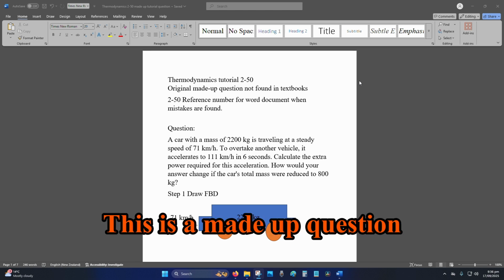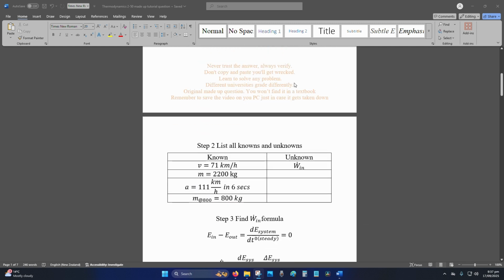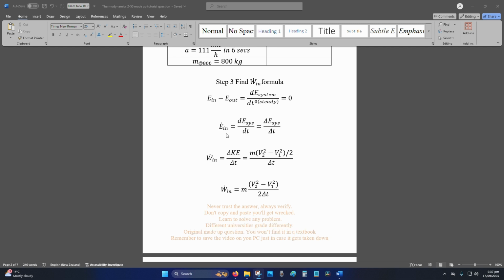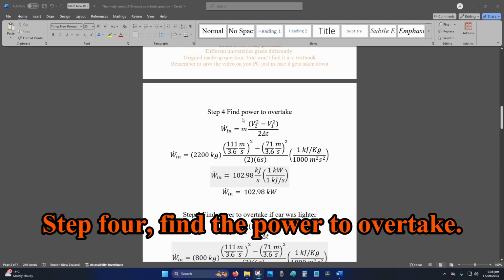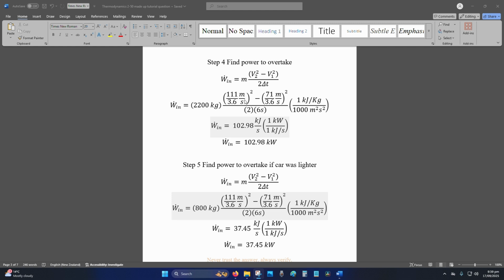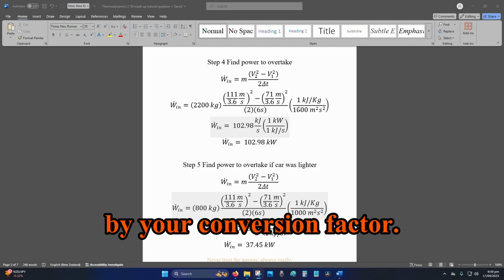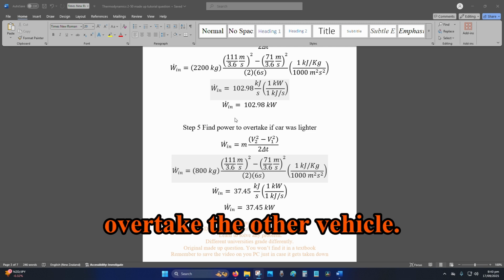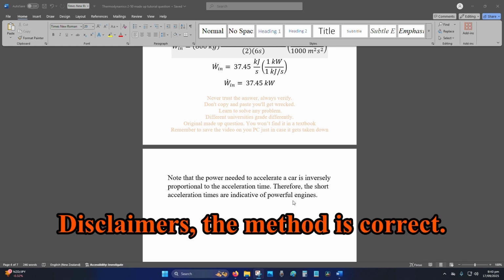Thermodynamics made up question 2-50 A car with a mass of 2200 kg is traveling at a steady speed of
A car with a mass of 2200 kg is traveling at a steady speed of 71 km/h. To overtake another vehicle, it accelerates to 111 km/h in 6 seconds. Calculate the extra power required for this acceleration. How would your answer change if the car's total mass were reduced to 800 kg?

2.50 Reference number for word document when mistakes are found

This is a similar question to Consider a 2100-kg car cruising at constant speed of 70 km/h. Now the car starts to pass another car by accelerating to 110 km/h in 5 s. Determine the additional power needed to achieve this acceleration. What would your answer be if the total mass of the car were only 700 kg? However the content in the video fully original, The question is not the same, the working and explanation is solved in my own way